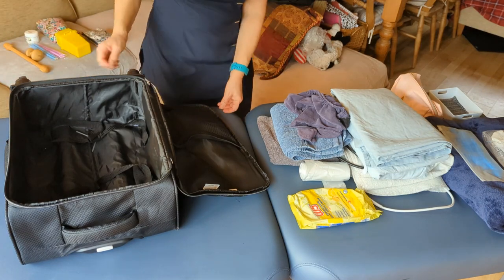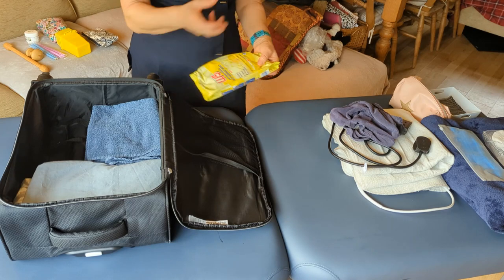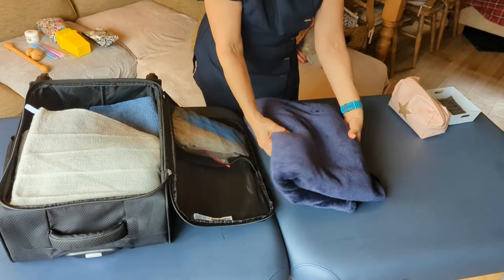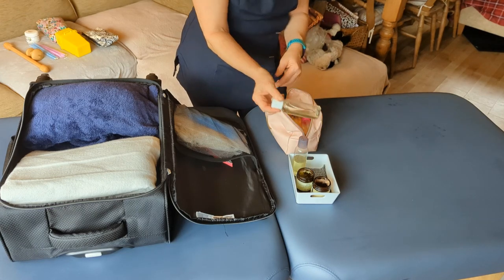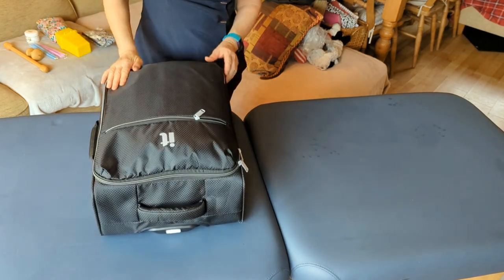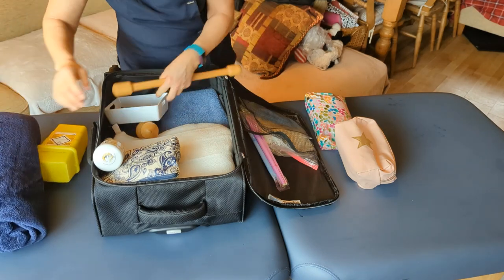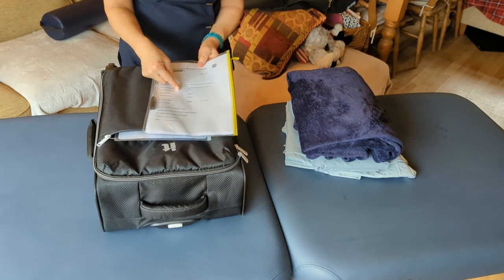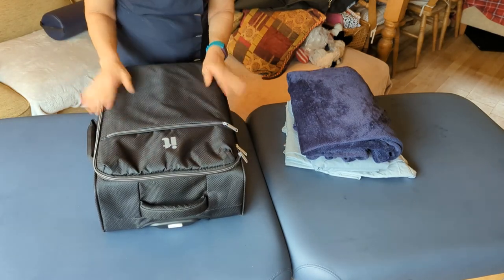What I carry in my suitcase as mobile massage therapist.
1.My suitcase is from Matalan, it is a soft top one. Having had both I have found this to be better than a hard shell one as it is more flexible allowing you to pack more into it. Mine cost around £35 and is an IT case.
2.My electric blanket is a single bed one from Silent Night – cost around £15. It is fully machine washable.
3. I got my sheets – single flat sheets from Dunelm. Hand towels also.
4. My fleece is a large one from the Range.
5. The little tray, wash bag and travel bottles that I decant my oils into are from Home Bargains.
6. My forms are designed by myself. I carry a consent form and a sports massage findings form.
7. I use anti-bac wipes and rubbish bags from Lidl.
8 .  Hair cover caps from Ebay
9.  Disposable face cradle covers
10. Non slip drawer mat – Ebay
11. Skin Truth non scented oil and wooden spatulas – Salon Services – you need to set up a trade account.
12. Neal’s Yard Massage oil

I have been a mobile massage therapist since 2014. Many massage therapists worry about how and what to carry with them if they were to go mobile. This video shows you how carry what I need. With useful tips and hints.

I am Claire Masser, of Claire Masser Mobile Massage, and I am the owner and founder of In Your Home Massage. The UK's only online directory for independent mobile massage therapists.

Claire